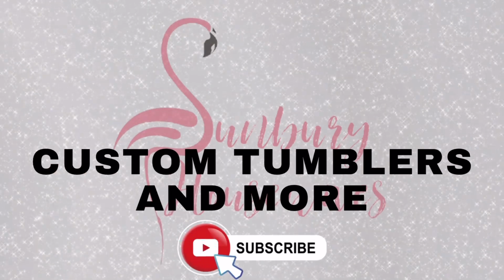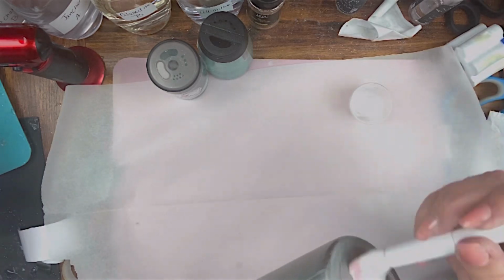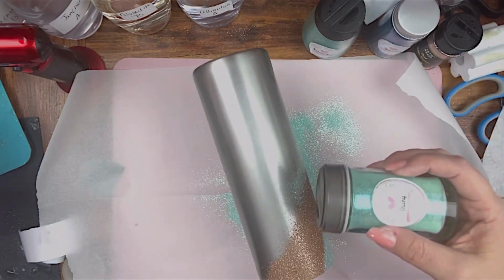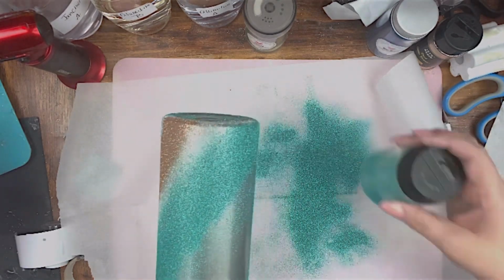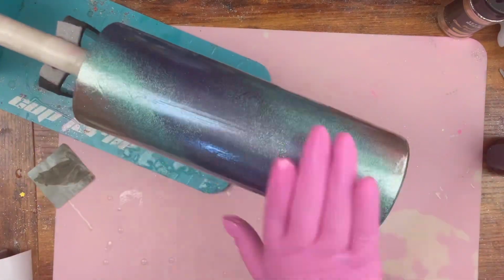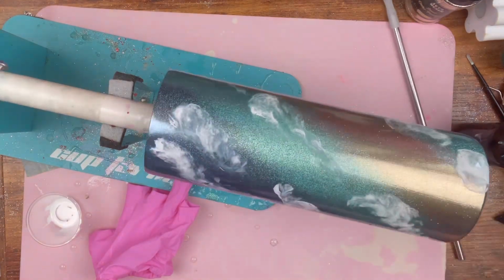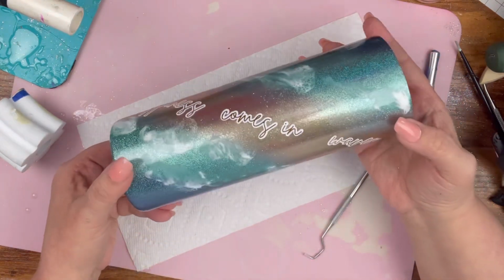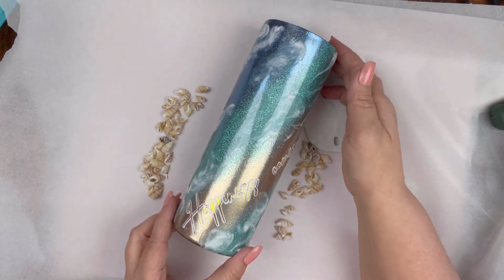Tack it Glitter Beach Tumbler tutorial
Supplies I used:

20oz stainless tumbler

Glitter: sand by let’s resin, ducky, mermaid scales & blue jeans by glitter heart co

White & gold vinyl

Rust oleum clear spray

Exacto knife

Alumilite amazing clear cast epoxy

Tumbler Turner

Address:
Sunbury Housewives